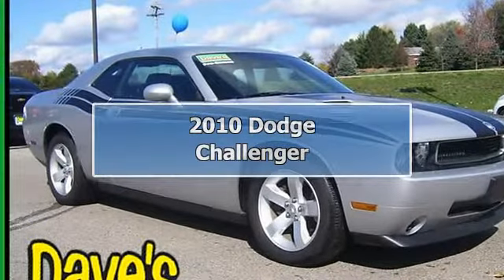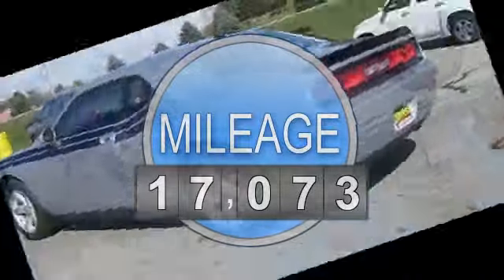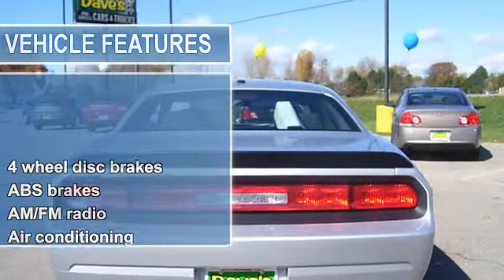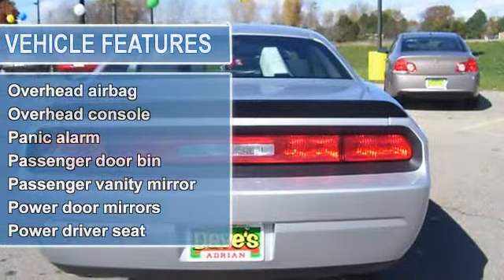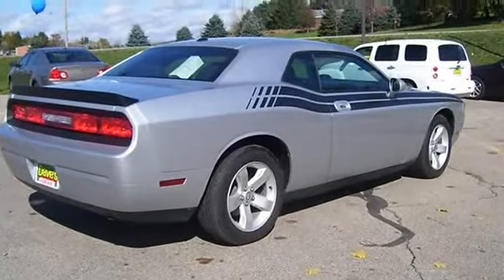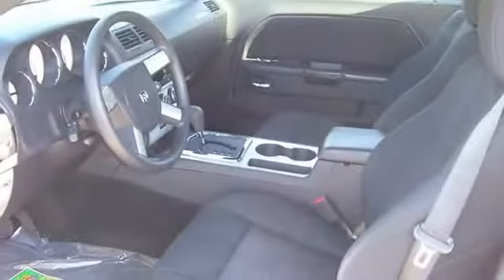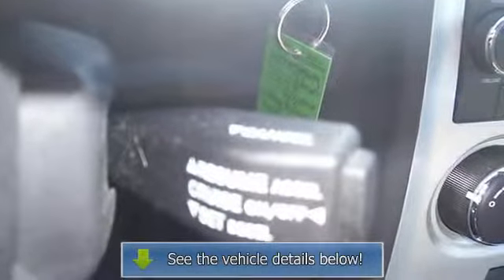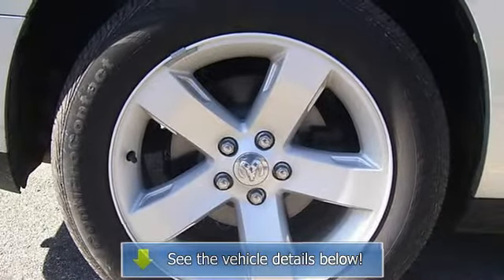2010 Dodge Challenger - Dave's Jackson Nissan - Jackson, MI 49201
Dave's Jackson Nissan
2400 Seymour Road

For Sale: 2010 Dodge Challenger
VIN: 2B3CJ4DVXAH306662
Engine: V-6 cyl
Drivetrain: RWD
Transmission:
Mileage: 17,073
Color: Bright Silver (exterior)  (interior)